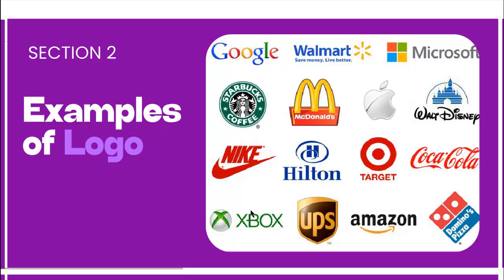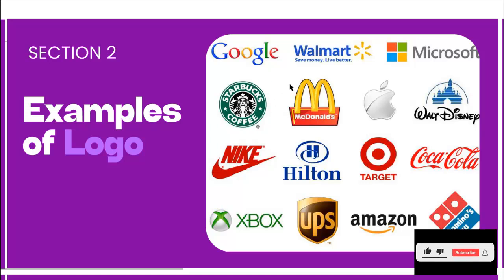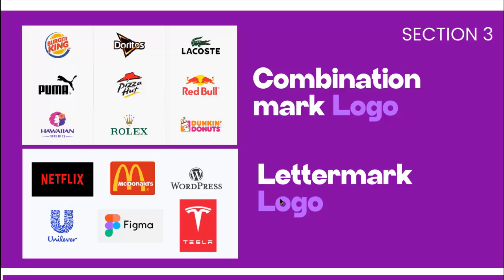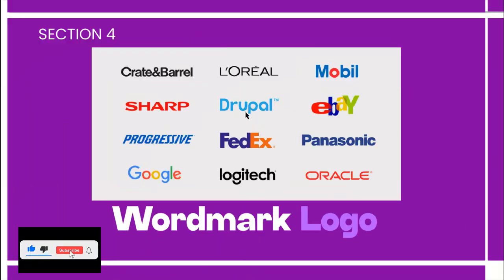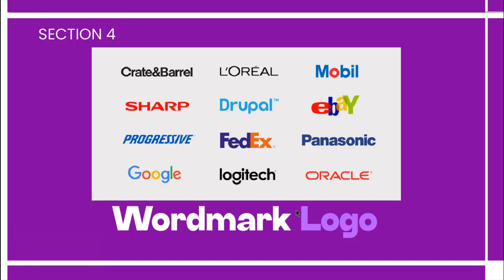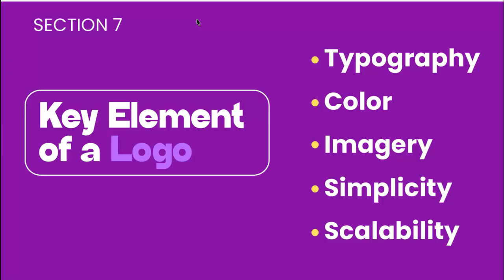Master Logo Design: Start with These Essential Types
New to logo design? Start here! This video is your ultimate guide to understanding the world of logos. Learn what a logo is, its importance, and discover the different types of logos out there. Whether you're a budding designer or simply curious, this video will give you a solid foundation in logo design. Get ready to unlock the secrets behind iconic brands and take the first step towards creating your own stunning logos!